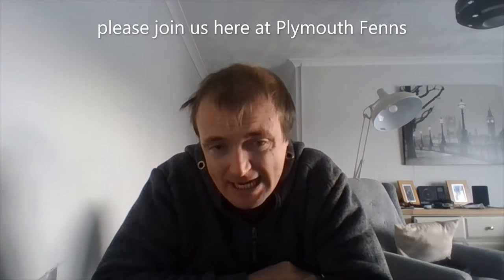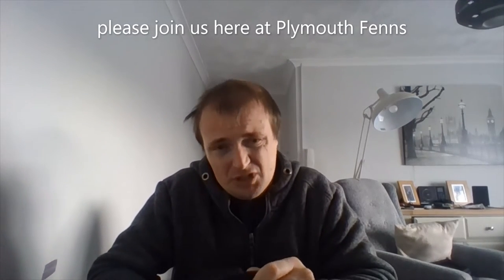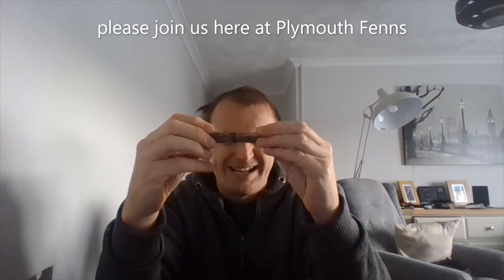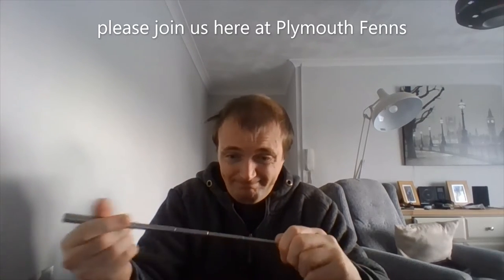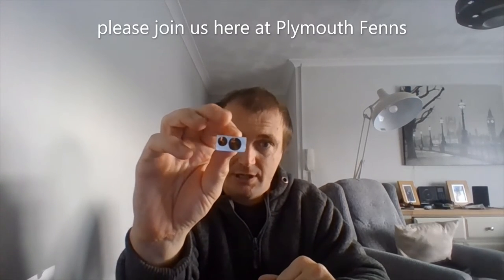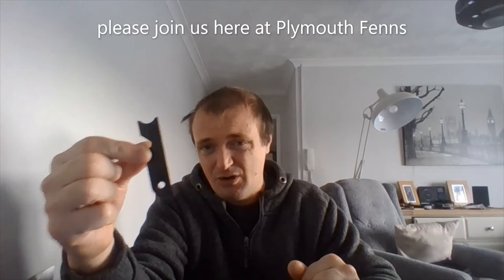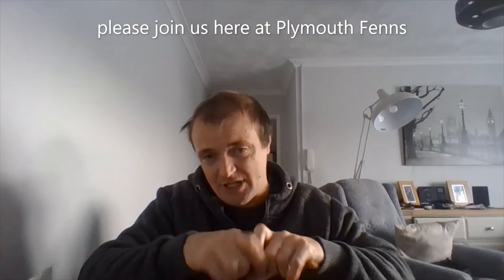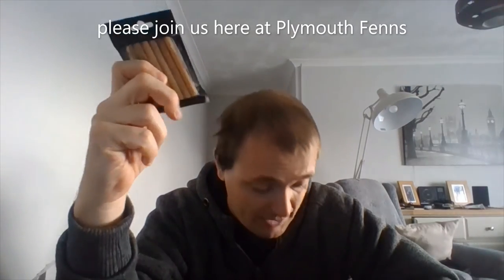SPITFIRE Pocket Fire Lighting Kit plus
this is a video on SPITFIRE Pocket Fire Lighting Kit plus and I think its ok to get to start you off

here's a link if you like it